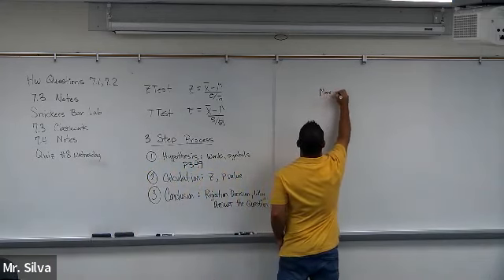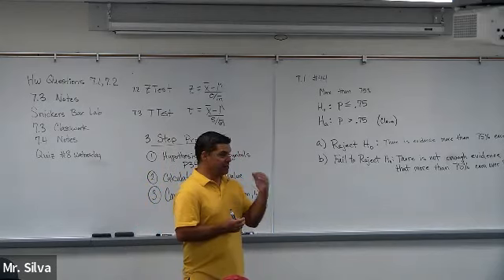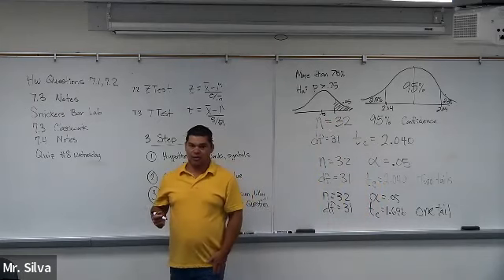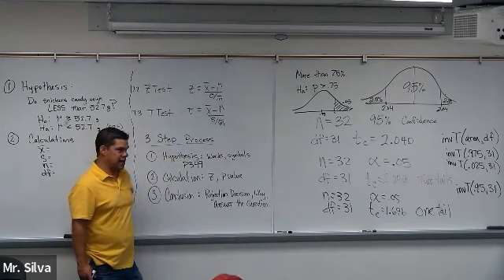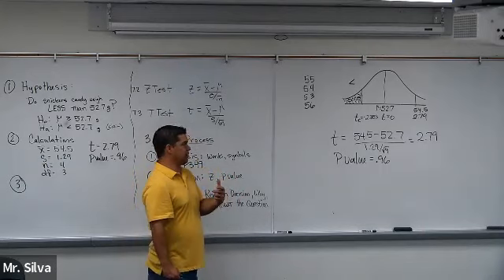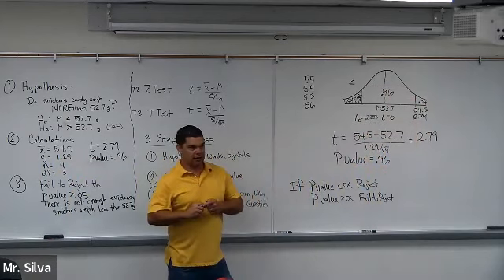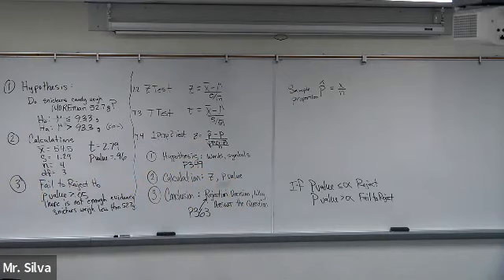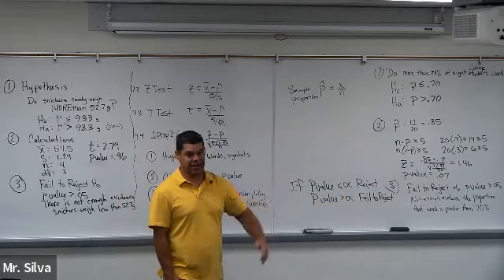Stats 7 3, 7 4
Community college statistics, elementary statistics.  t testing for sample means and sample standard deviation.  z testing for population proportions on the calculator 1propztest